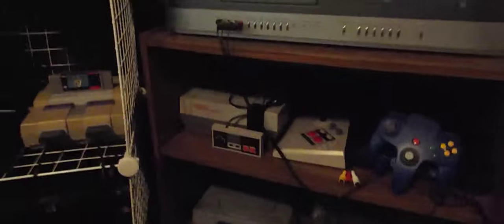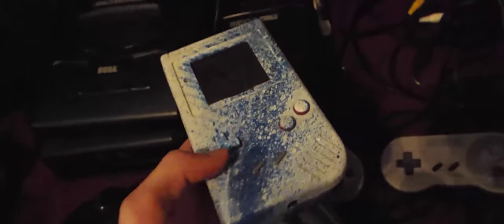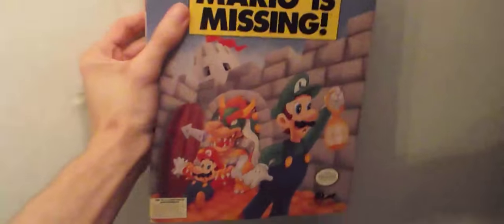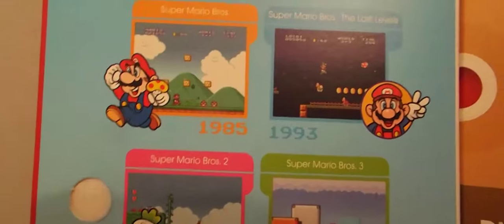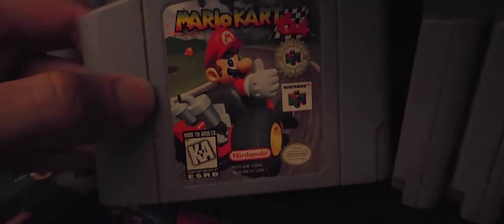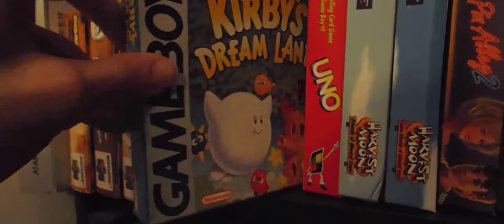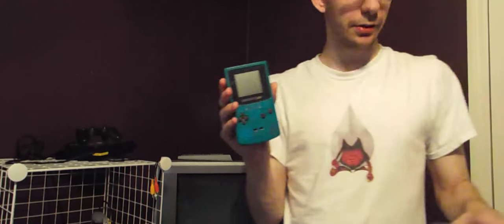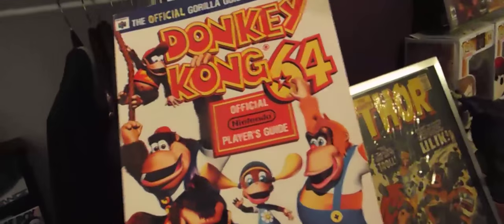Gore Vlog - Tribute To Satoru Iwata - 7/17/15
Welcome to Gore's Vlog! If you have been following the latest video game than you have heard the bad news. Nintendo president Satoru Iwata has passed away due to a tough battle with cancer. I wanted to make this tribute to him and talk about my childhood and my relationship with Nintendo. I hope you enjoy and thank you for being a loyal Gore and stay Melted!